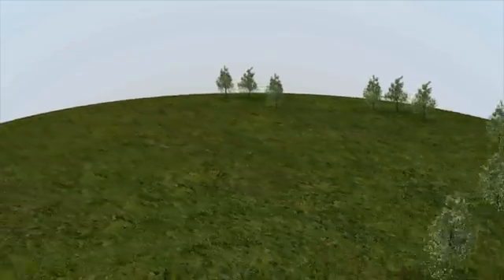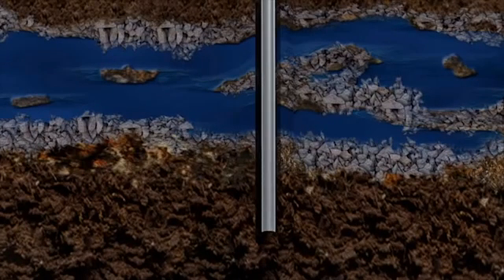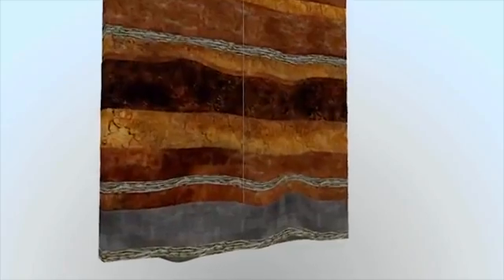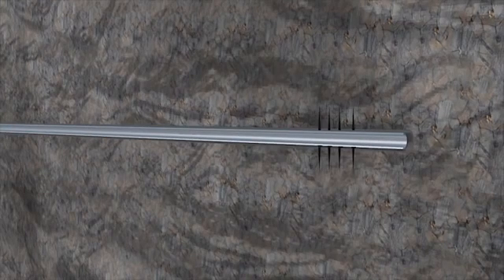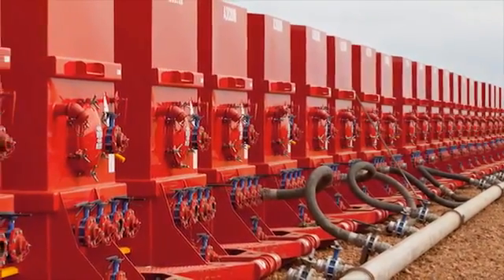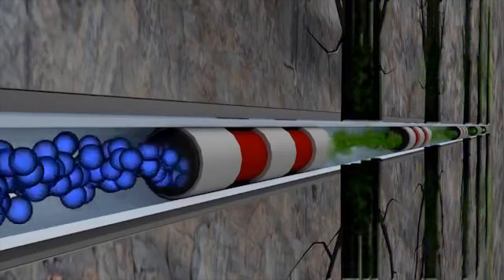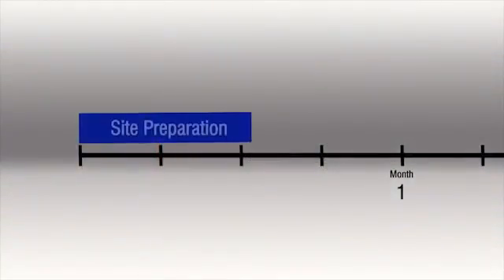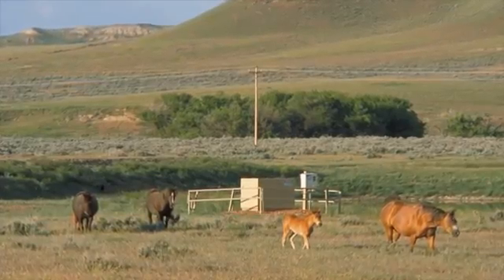Simulação de um processo de Fraturamento Hidráulico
Aperfeiçoamentos pra um melhor custo-benefício e maior segurança em processos inovadores como o fraturamento hidráulico (também conhecido como fracking) e a perfuração horizontal, agora permitem a exploração de petróleo e gás natural a partir de formações de xistos mais estreitos, os quais eram inacessíveis até o momento.

Este vídeo apresenta técnicas comprovadas utilizadas para a extração de xisto de uma forma segura e ambientalmente responsável.